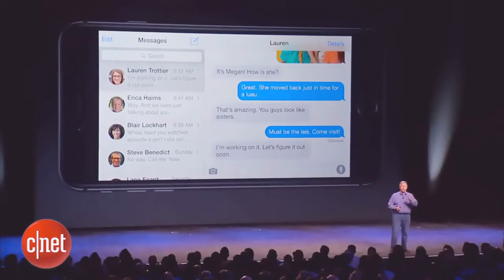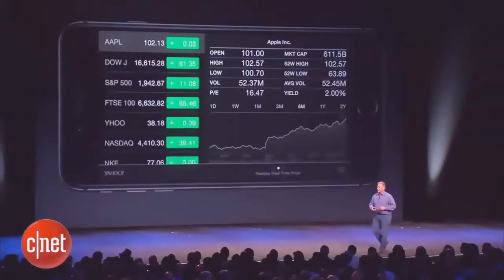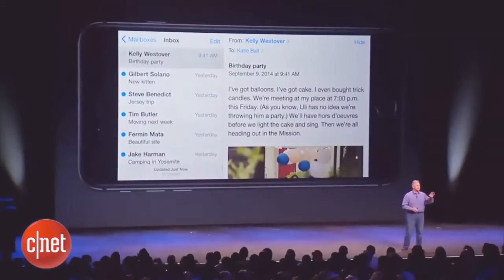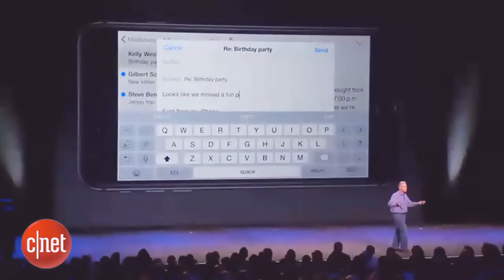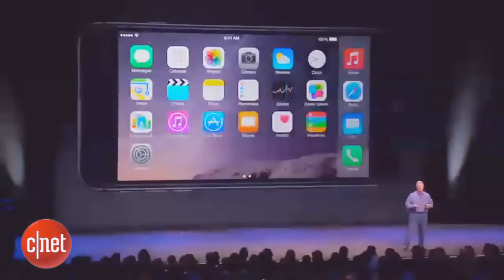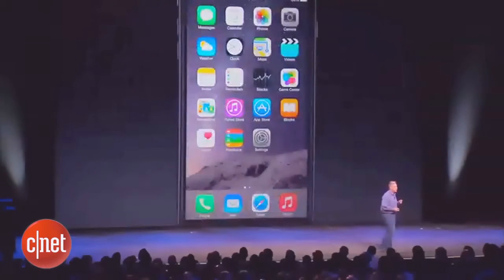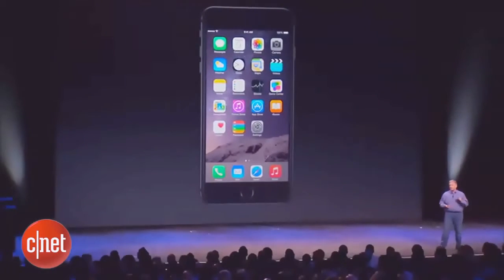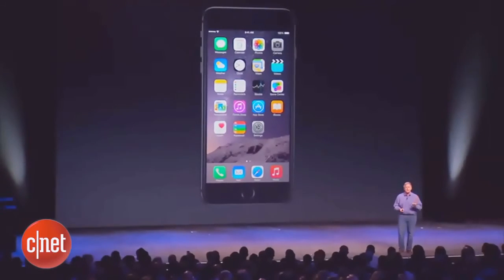Apple Event 2014 | iPhone 6 Features Landscape Mode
For the past three years Apple has unveiled the new iPhone at a fall event; a smartphone-focused announcement is all but confirmed. This year is expected to be a bit different, though
This year, it is strongly rumored Apple will announce two flagship phones: a 4.7-inch and a 5.5-inch, both markedly bigger than the current 4-inch screen. The 5.5-inch "phablet" (phone + tablet) will feature a one-handed mode option, according to the
The iWatch -- which, like the iPhone 6, is rumored to come in two sizes -- will likely be linked to the HealthKit app that Apple previewed during its iOS 8 unveiling earlier this summer. HealthKit can track heart rate, sleep patterns, and blood pressure and other stats, and it can also bundle data from other trackers for viewing in a single place. Users can also give doctors at certain health facilities access to the data, if they choose.